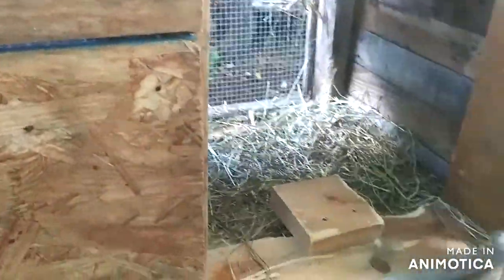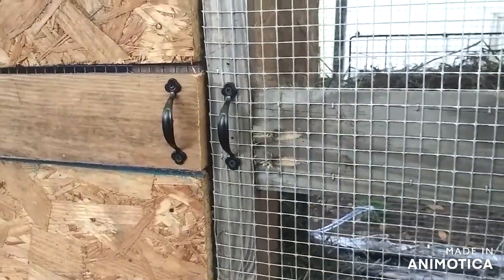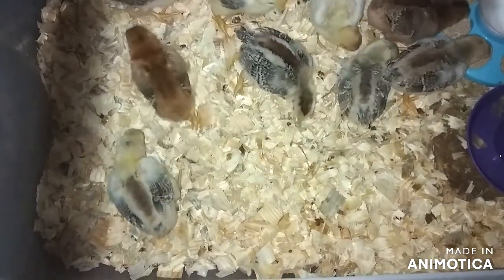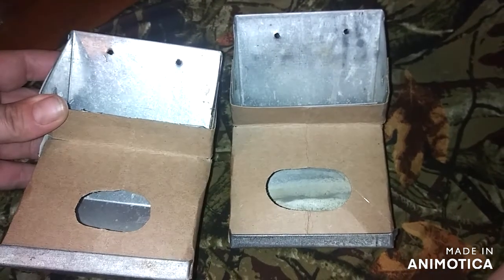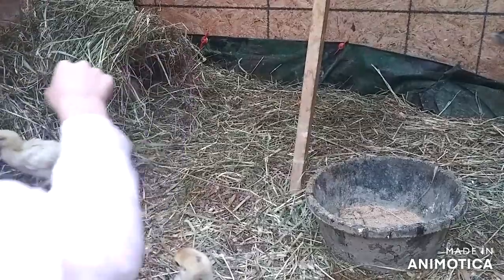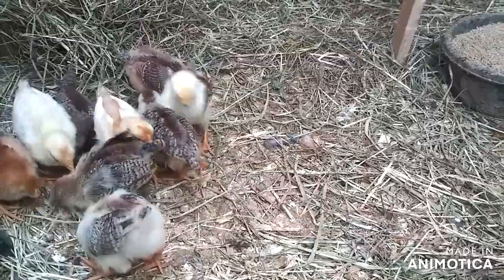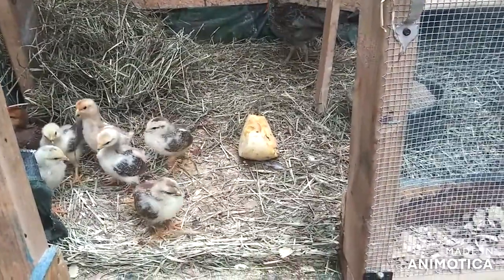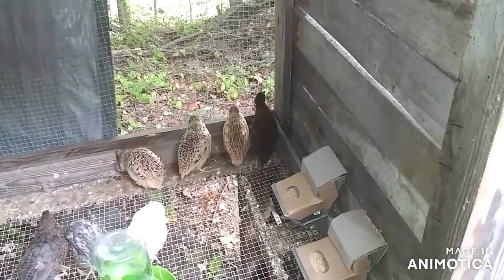Making more Quail Feeders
This is 3 days of videos